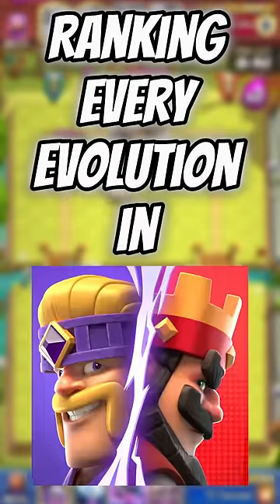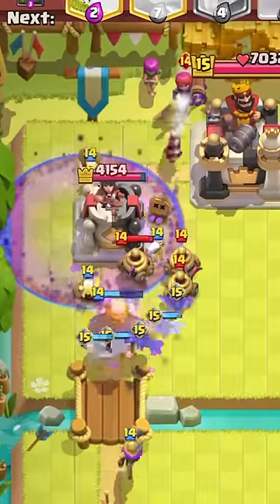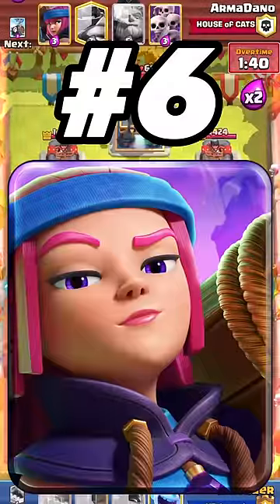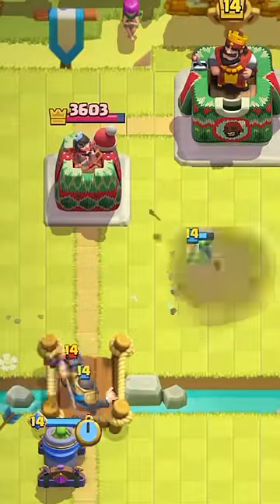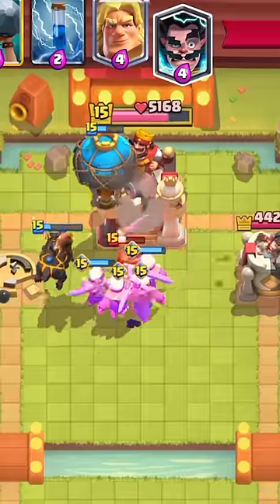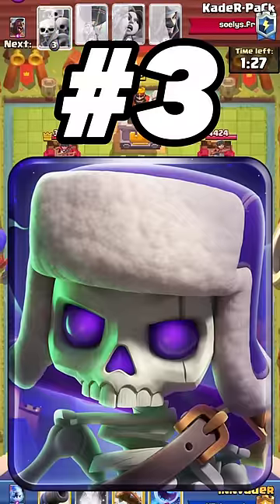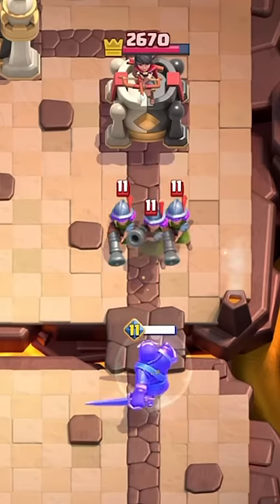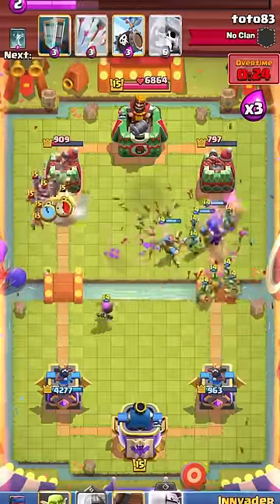ALL EVOLUTIONS RANKED IN CLASH ROYALE!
Today I rank the best evolutions in Clash Royale from worst to best!